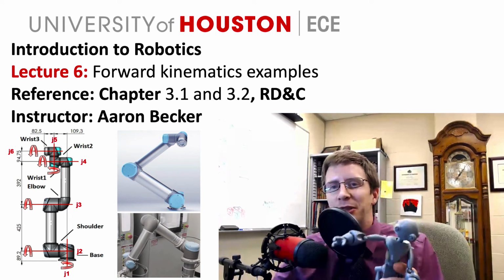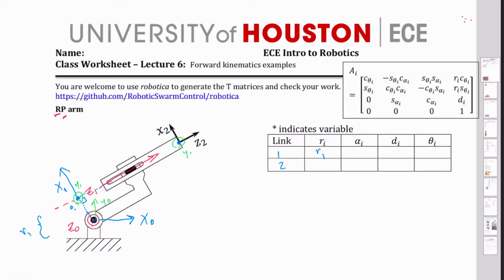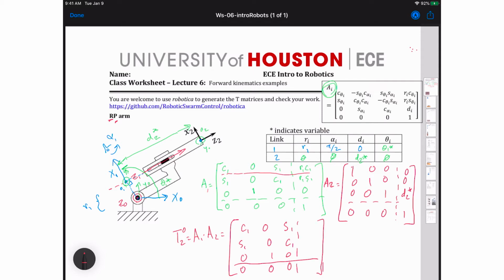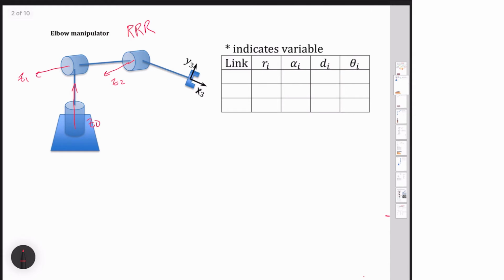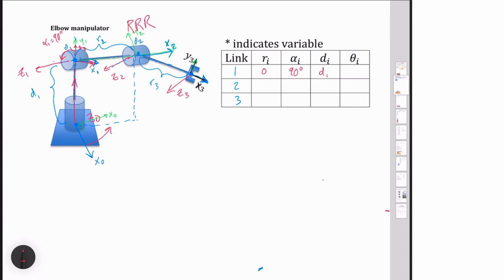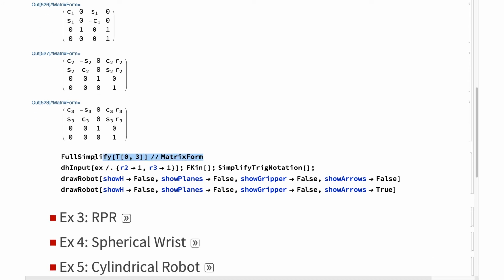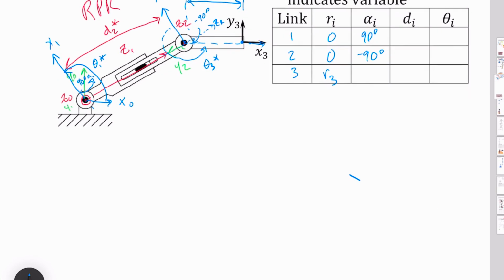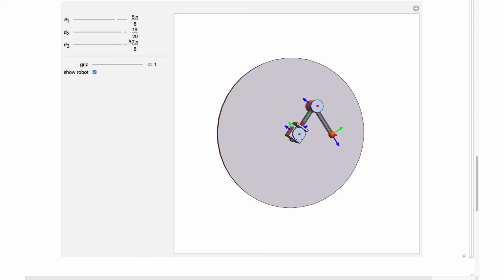Intro2Robotics6a: DH for RP, Elbow manipulator, and RPR robot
Lecture 6a covers the DH construction for an RP arm, Elbow Manipulator, RPR arm
Lecture 6b covers spherical wrist, cylindrical robot + spherical wrist, and SCARA robot.